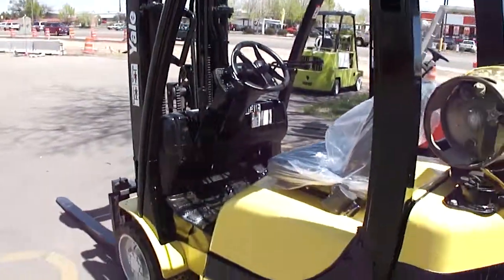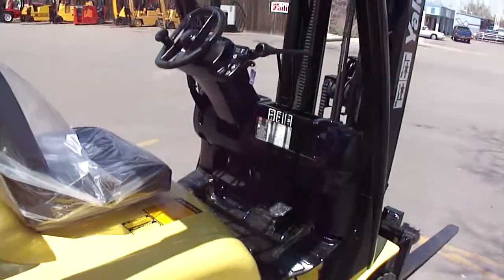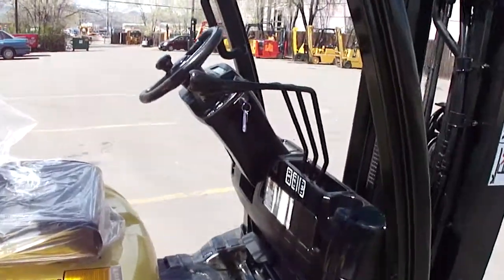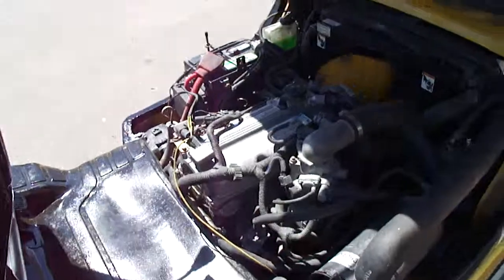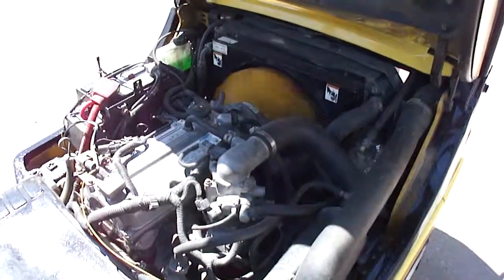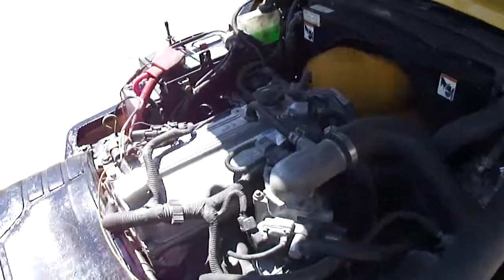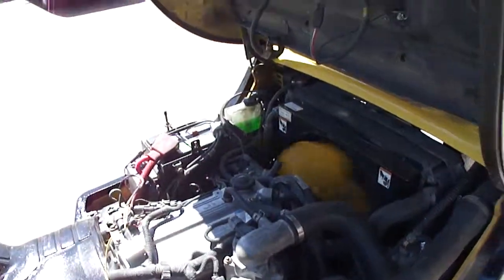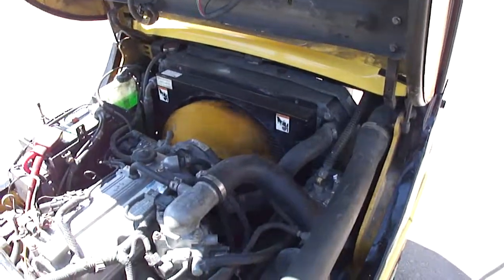2006 Yale GLC50 001.MP4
2006 Yale GLC50 Cushion LP Gas Forklift for Frontier Access Mobility